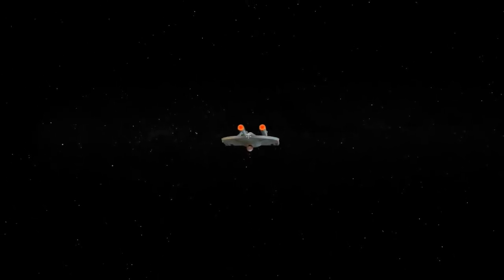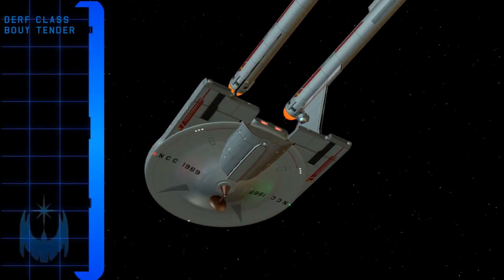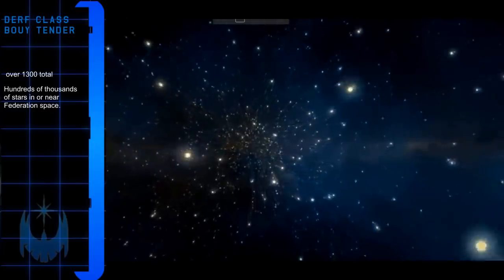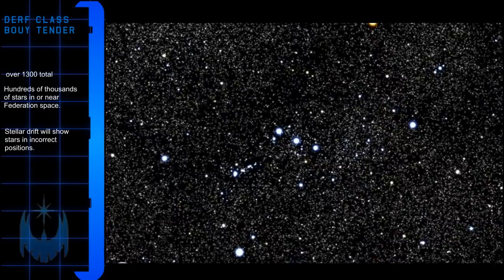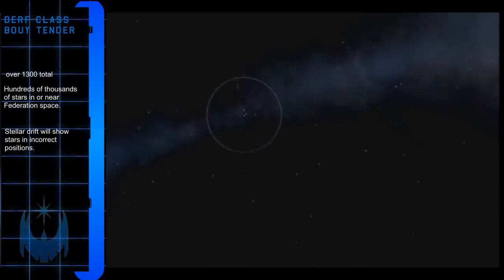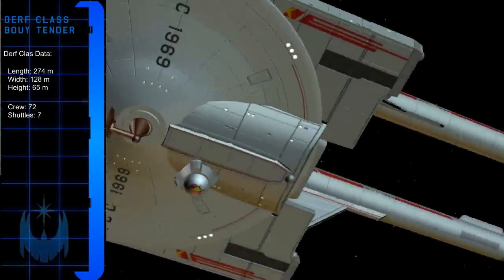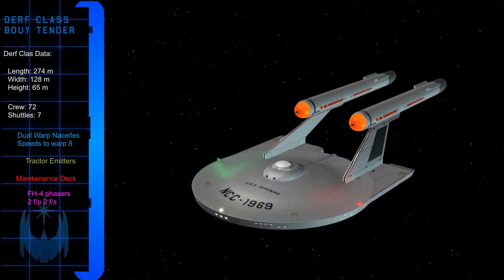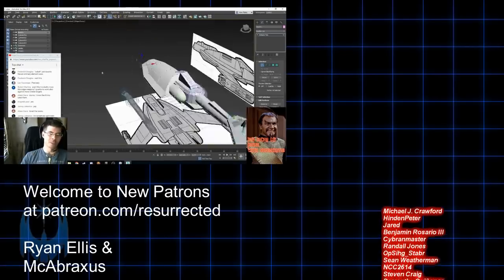The Most VITAL Ships to the Federation? The Derf Class Explained!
It's not a cruiser, battleship, or destroyer...its a humble buoy tender! Explaining why ships like these are important for interstellar travel through the vastness of space, even in Star Trek!